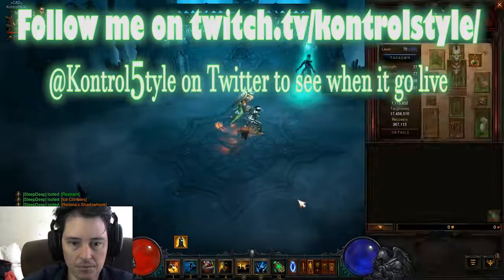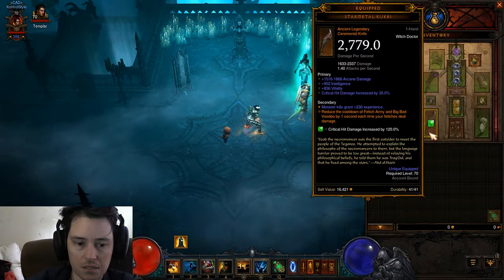Diablo 3 ► Weekly Challenge #34 Witch Doctor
Witch Doctor Diablo 3 Weekly Challenge only took two takes. I hope you enjoy this video, check out the stream this coming friday for more Diablo 3 (new season 13 starts at 5pm pst)!